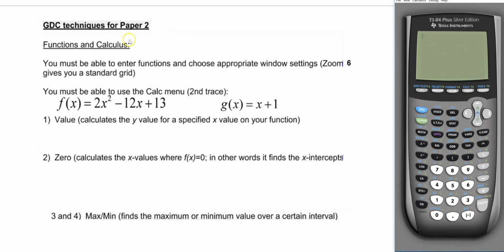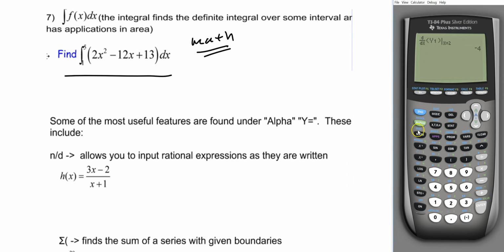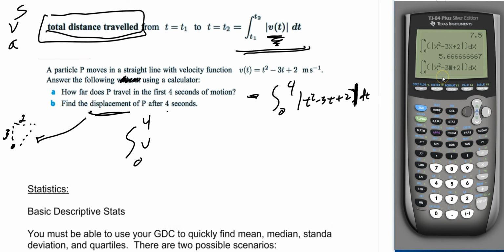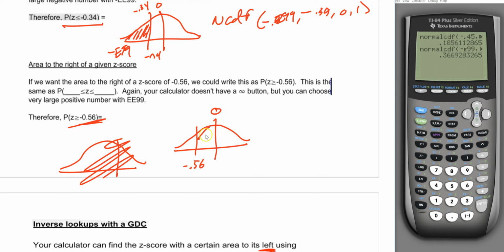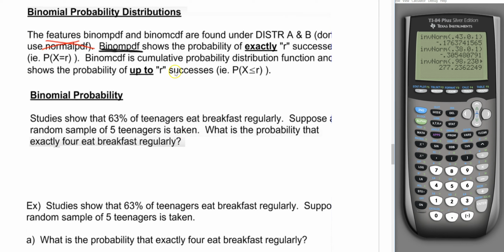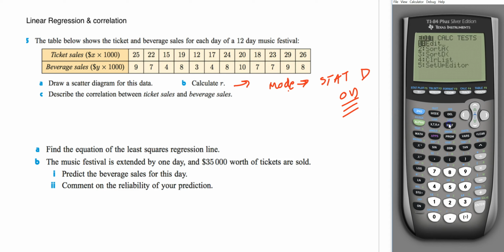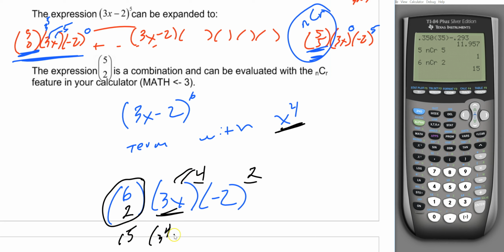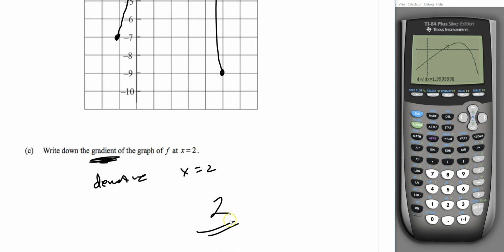Using calc on p2